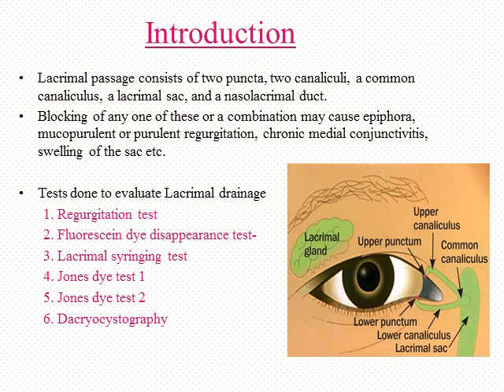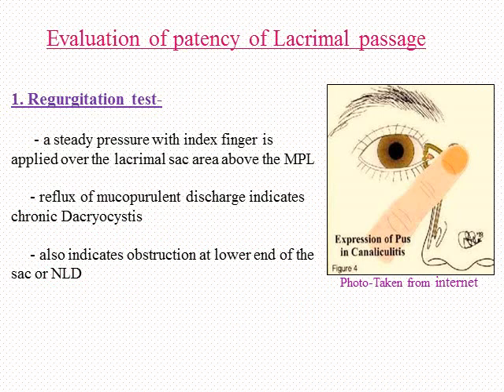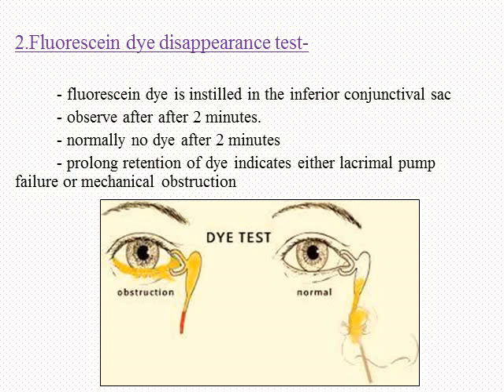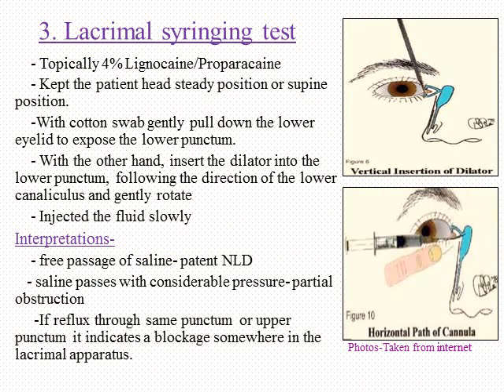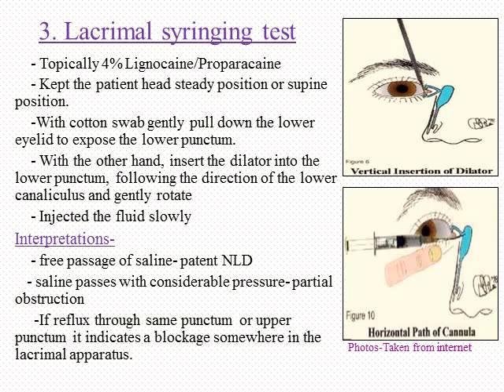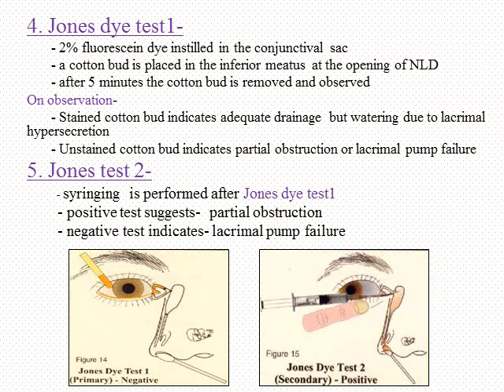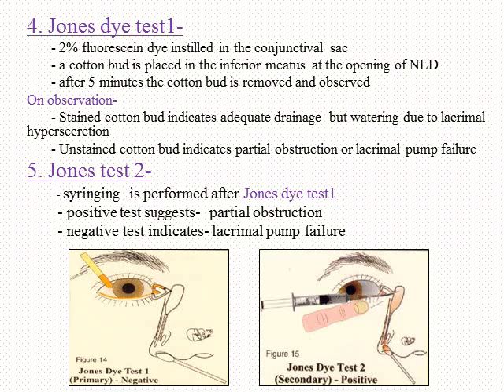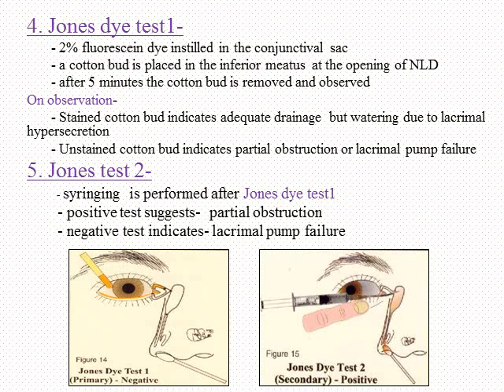Evaluation of Patency of Lacrimal passage - Lacrimal syringing, Regurgitation test Dacryocystography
The  presentation on evaluation of Patency of lacrimal sac. All the test has described require for evaluation of lacrimal passage. Blockage of Lacrimal passage system    may  cause watering from yee or epiphora, Mucopurulent or purulent dischage or swelling of the sac etc. Hope this presentation will help you for evaluation of patency lacrimal passage or lacrimal system